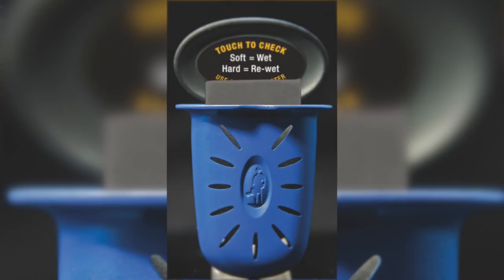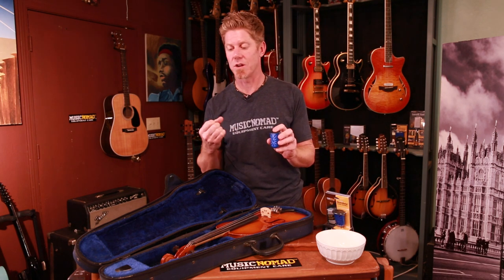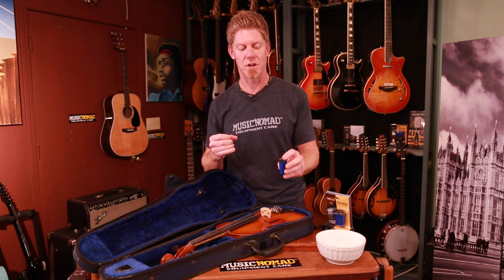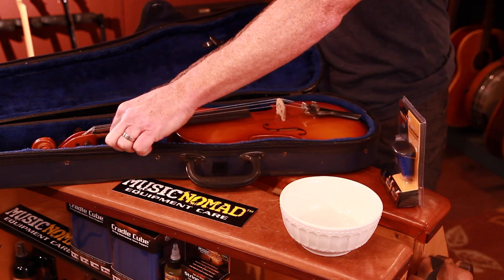How to Humidify a Small Instrument Case i.e. Violin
Properly humidifying your Violin, Viola and other String instruments will keep your wood from drying out and possibly cracking. MusicNomad Equipment Care is known for having the best humidifiers that are safe and effective.